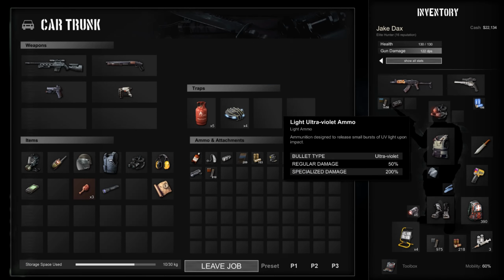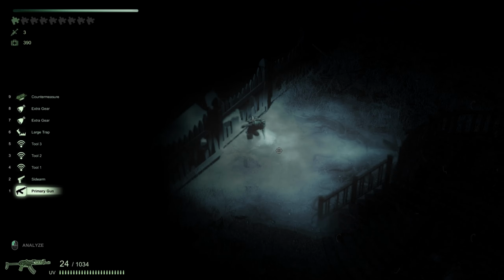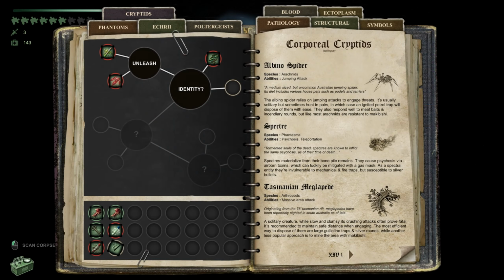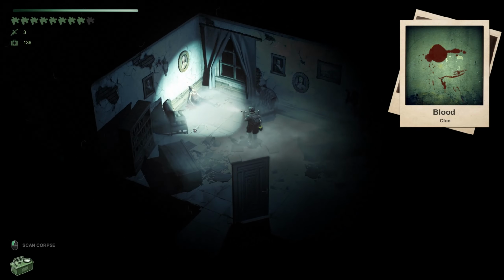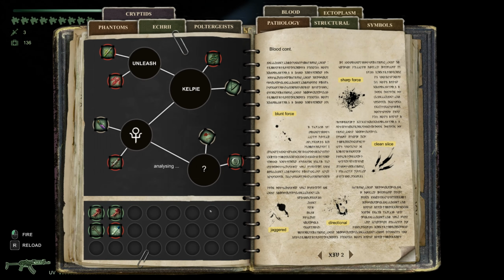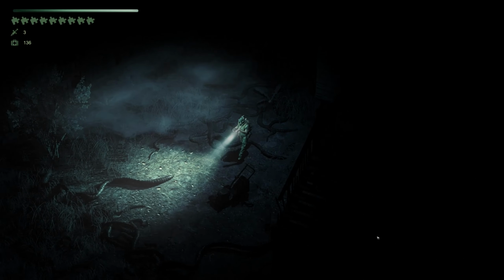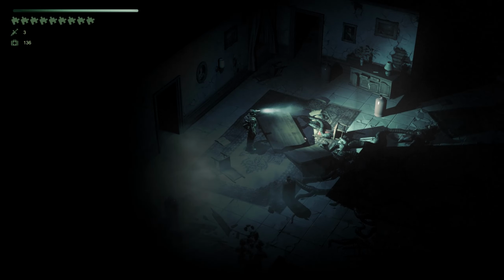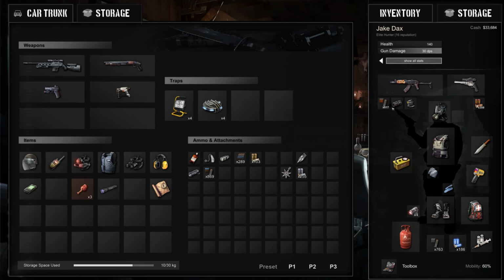"Time to Defeat a Kelpie Boss!" Fork's Gameplay: HellSign (2018) #22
Lurking in the water!

1) Better luck tomorrow
2) When the Rain Falls
3) The Chase
4) Run for your life
From:  Music4YourVids.co.uk